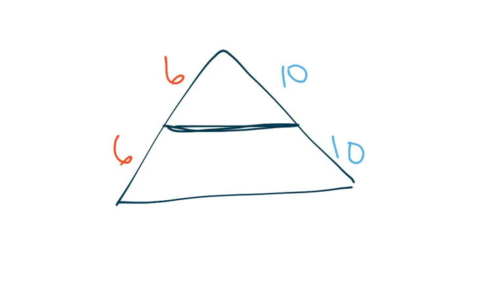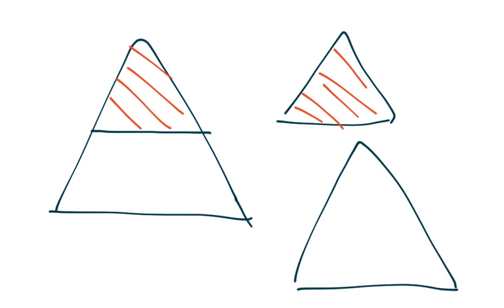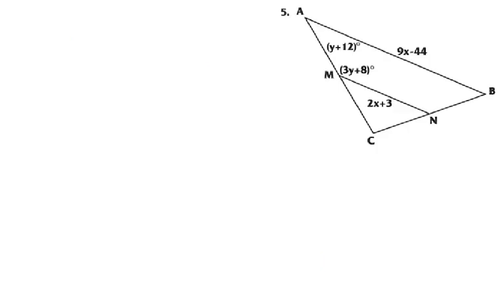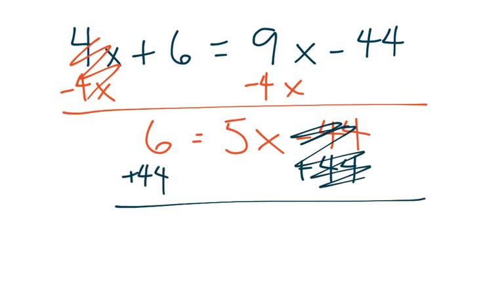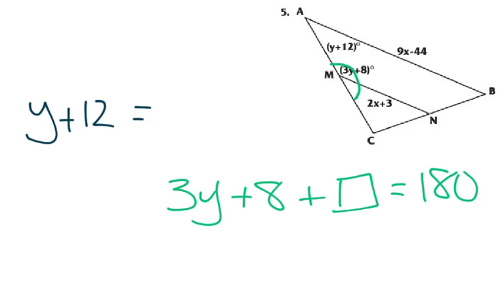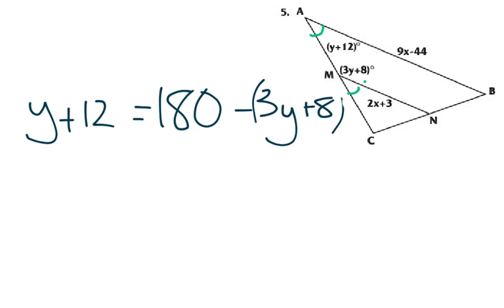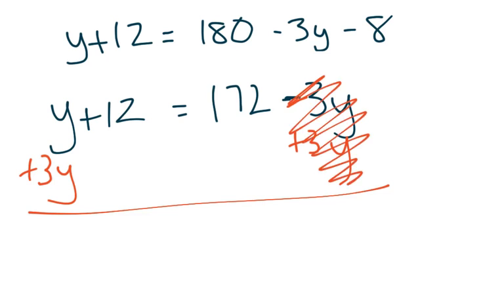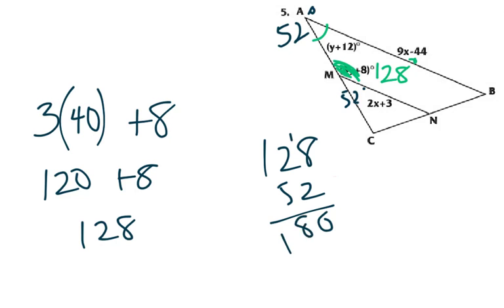Midsegments Day 3